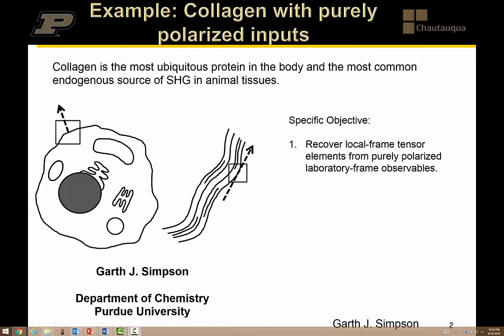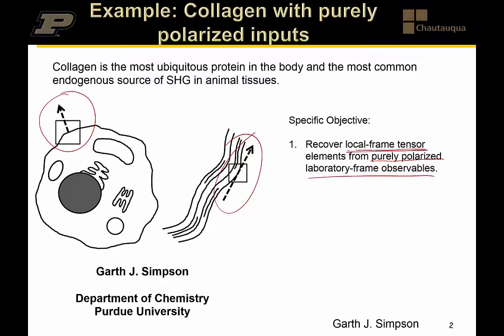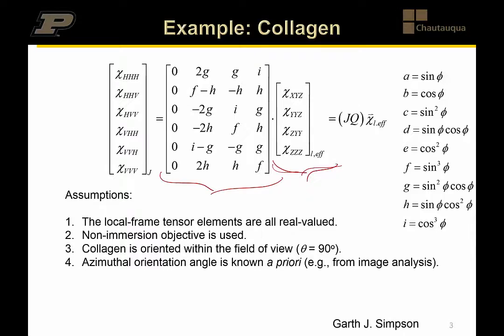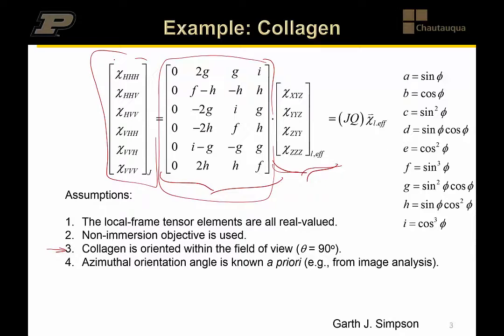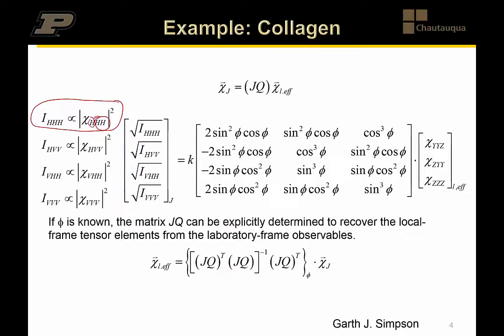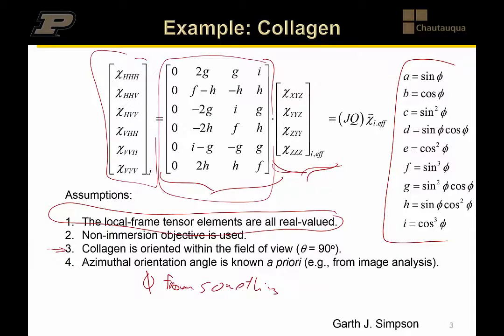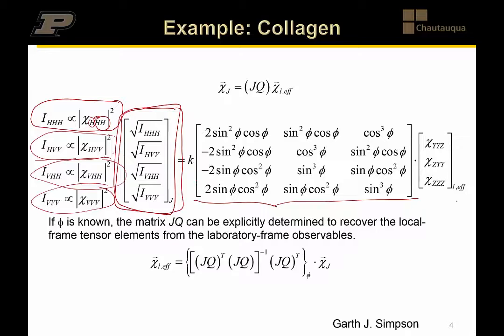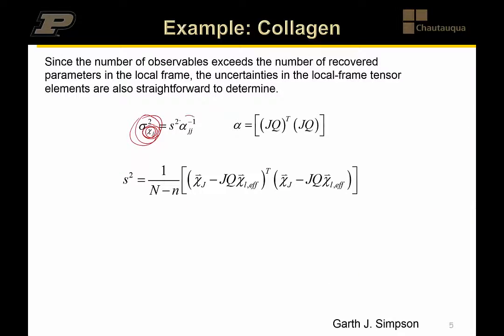4_04_Worked Example for Collagen